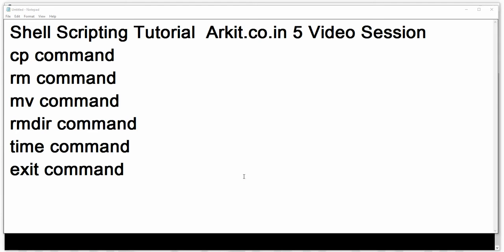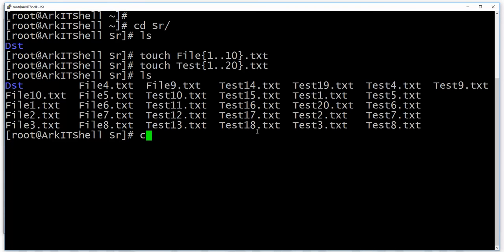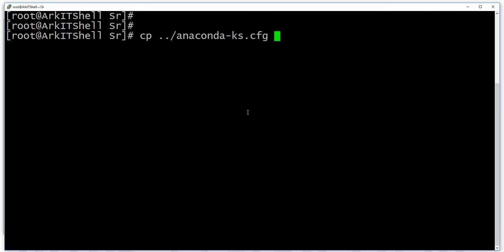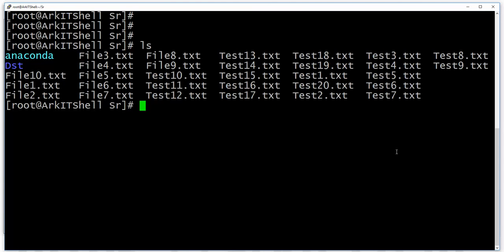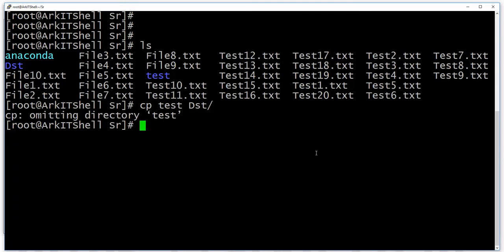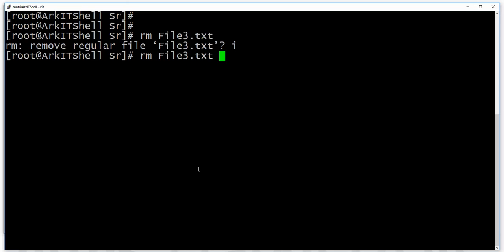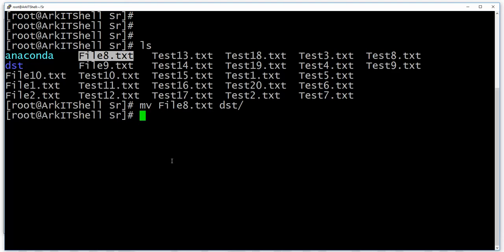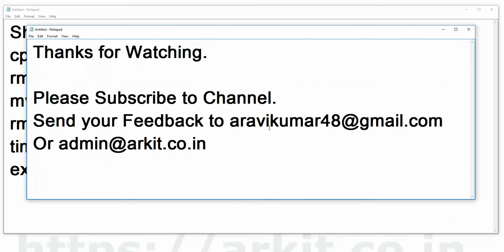Shell Scripting Tutorials-5 Copy, Remove, Move and Time Commands | Tech Arkit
Shell Scripting Tutorial 5th video session explained Copy, Remove, Move and Time Commands.